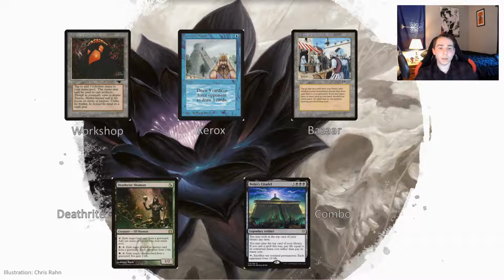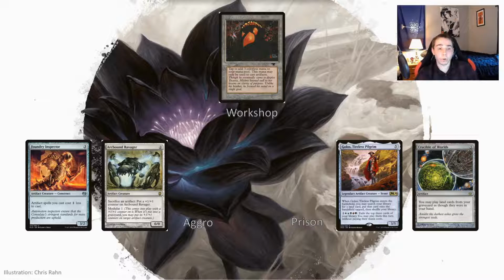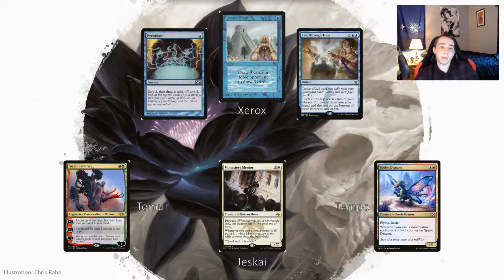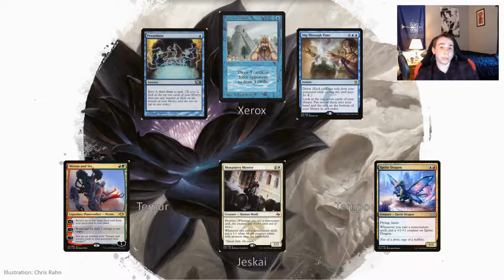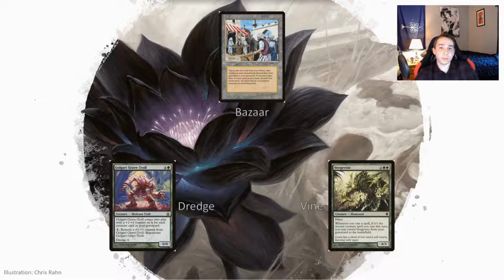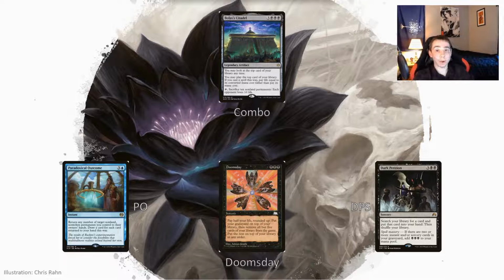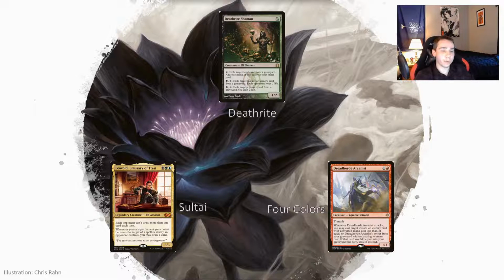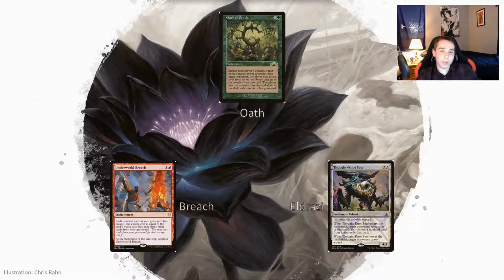What Deck Should I Play in Vintage Magic the Gathering?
A Basic Introduction to the Vintage Decks and Metagame